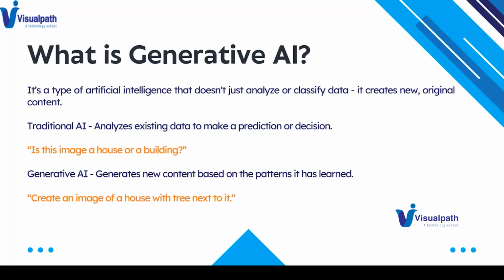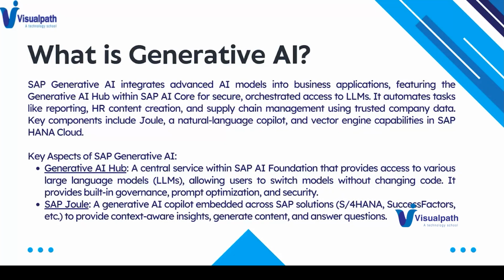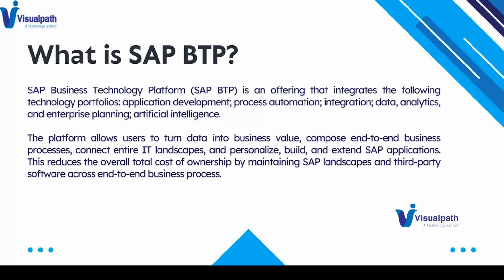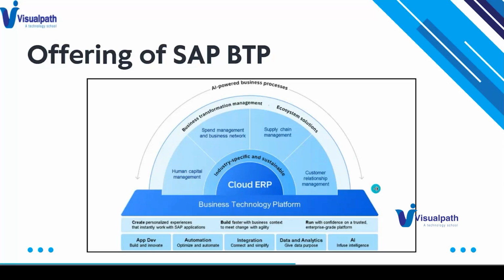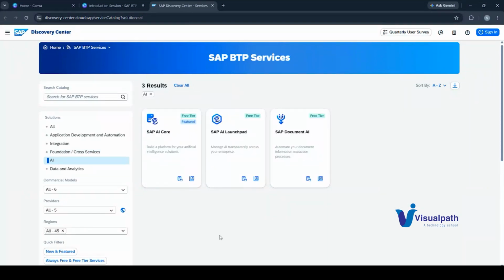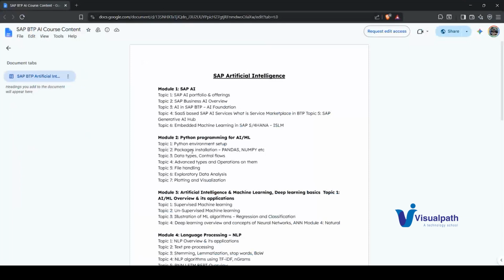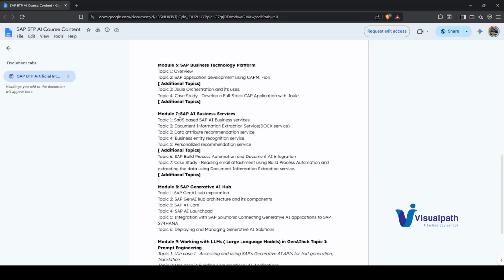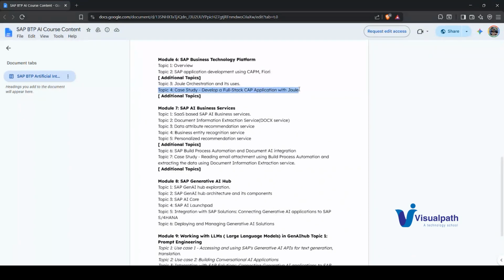SAP AI Course for Beginners to Advanced | SAP AI Training | Real-Time Projects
🤖 Ready to build AI-powered SAP solutions? Join this SAP AI Course for Beginners to Advanced and learn how Artificial Intelligence is transforming SAP business applications. This training covers core AI concepts, SAP AI services, Generative AI, machine learning integration, automation, and real-time projects to help you gain practical experience.

📚 What You'll Learn:
✅ Introduction to SAP AI & Generative AI
✅ SAP Business AI Overview
✅ SAP AI Core & AI Launchpad
✅ Machine Learning Fundamentals
✅ SAP BTP AI Services
✅ Intelligent Automation & Process Optimization
✅ AI Integration with SAP Applications
✅ Real-Time Industry Projects
✅ Best Practices & Use Cases
✅ Interview Questions and Career Guidance